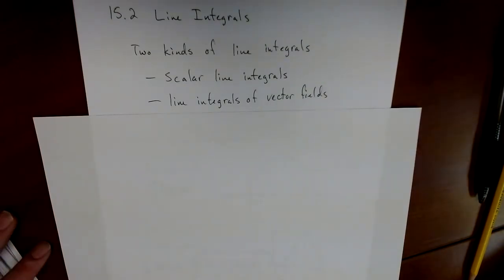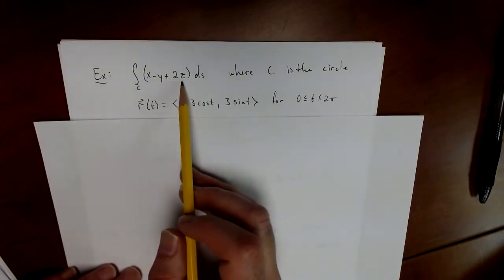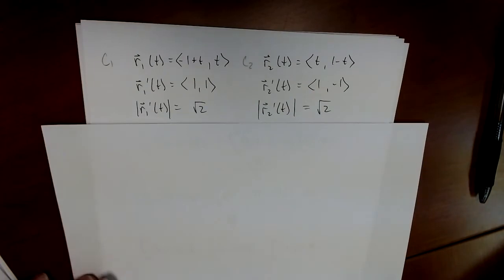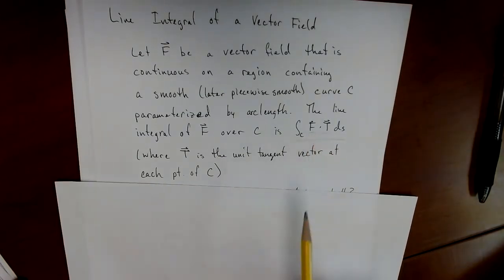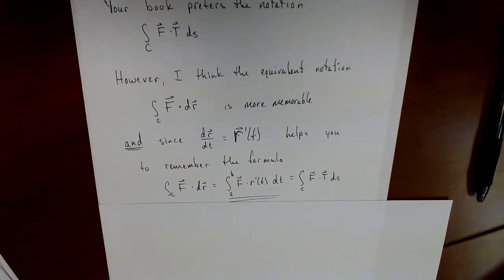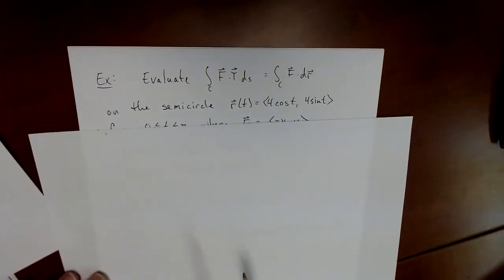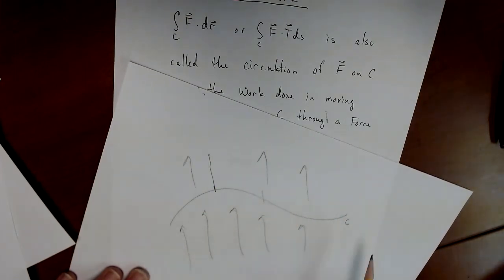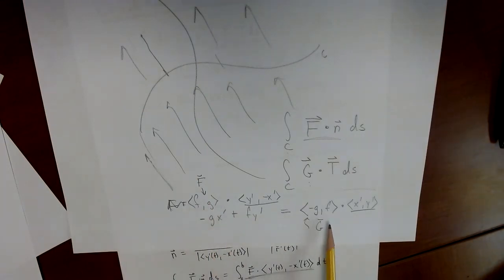Math 2222 Lecture 15.2